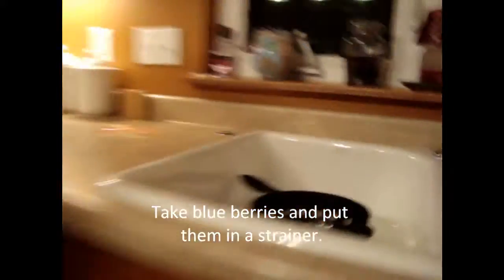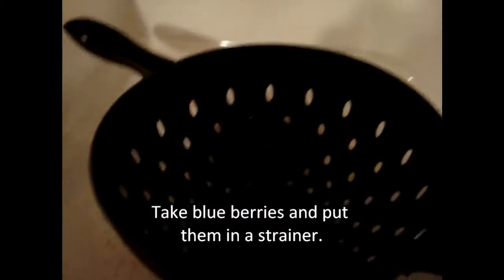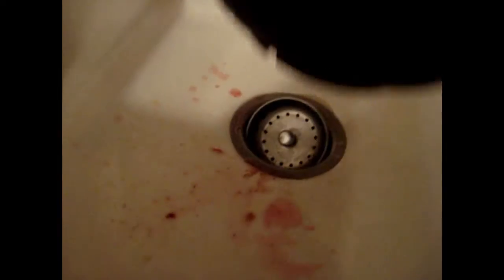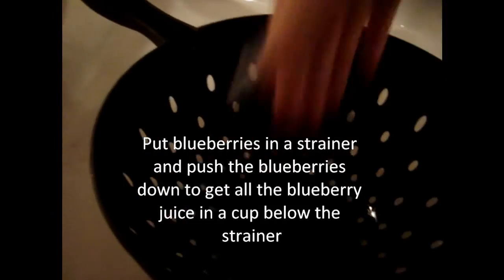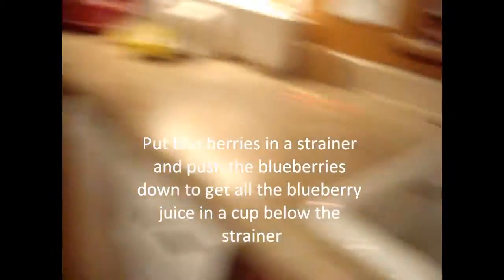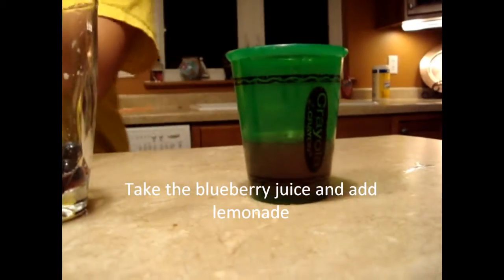Blueberry lemonde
Awesome